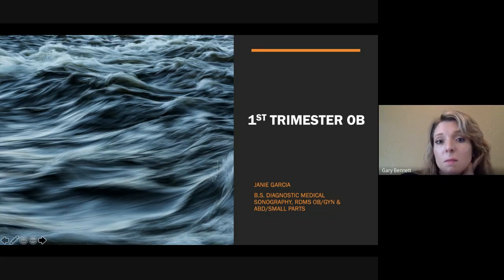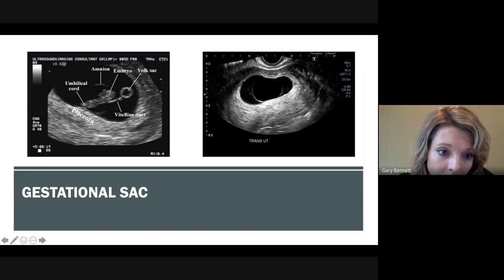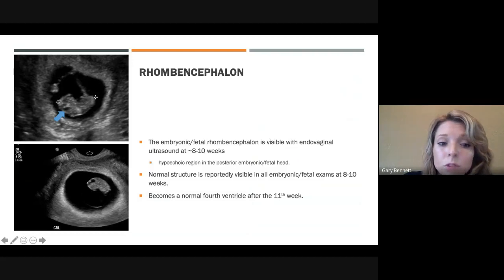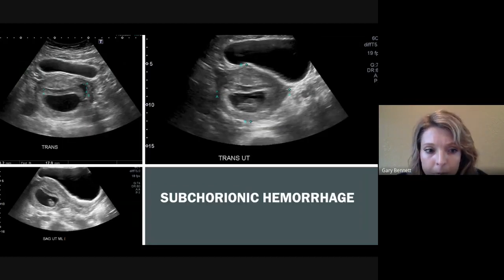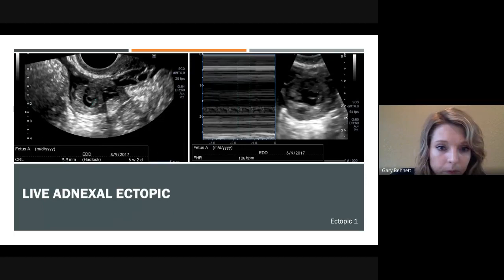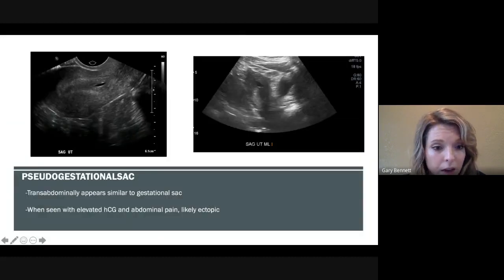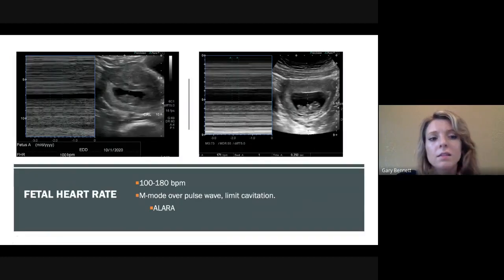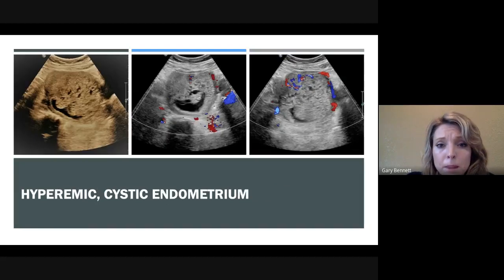1st Trimester OB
Janie Garcia, Ghana Ultrasound, 1st Trimester